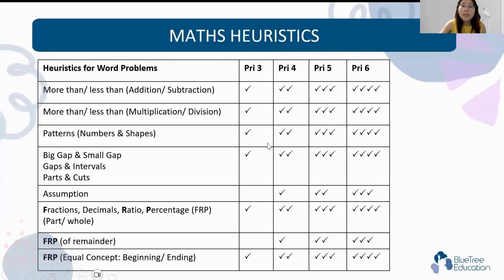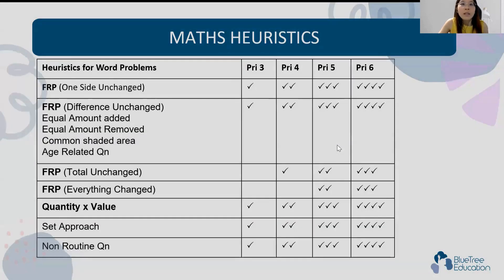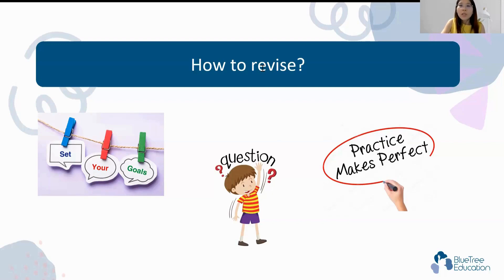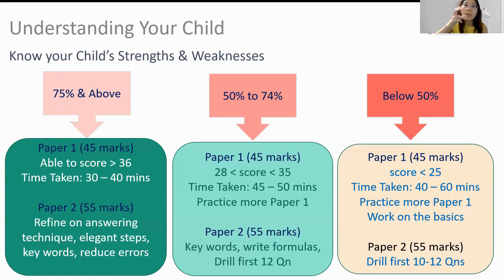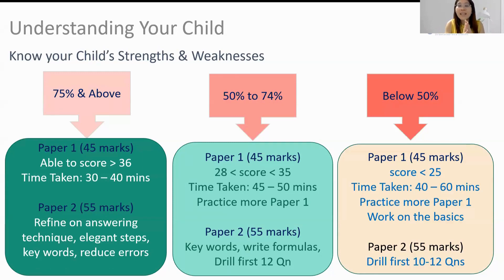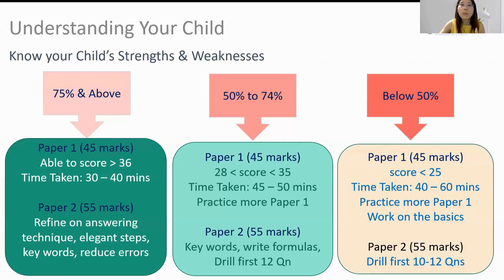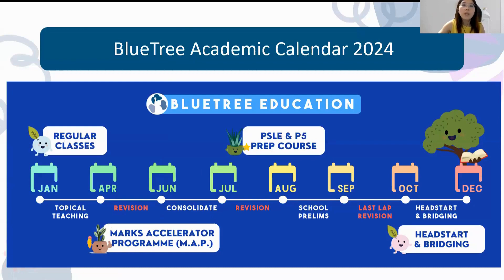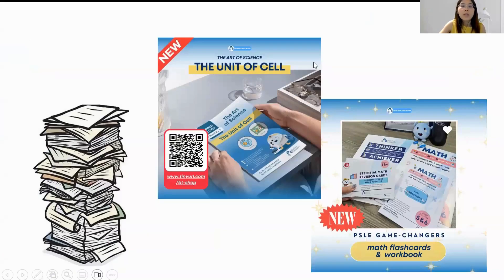[Gearing towards PSLE 2024 & 2025] Get your child to try out these effective PSLE Revision Tactics!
Part 3 out of 3

Are you and your child gearing up for the PSLE 2024 & 2025 exams? 🎓 It's time to take your preparation to the next level and ensure your child's success in the challenging Math paper!

In this informative session, you'll discover:
- Key Math topics critical for PSLE success
- Insights into the latest trends and updates in PSLE Math
- Proven strategies to master challenging Math concepts
- Strategies to conquer tricky PSLE Math question
- Revision Tips for effective Math revision and practice

Empower yourself with the knowledge and resources needed to support your child's Math journey and set them up for success in the upcoming PSLE exams. 🚀

We are a passionate team of Primary and Secondary school teachers and curriculum specialists. Our expertise lies in Primary PSLE Mathematics and Science, as well as Secondary GCE O-level E-Math, A-Math, Physics and Chemistry.

With years of teaching experience, and multitude success stories through various pedagogical methods, we bring with us our love for teaching, learning, as well as our desire to nurture the potential in every child!

BlueTree Education stands as the forefront enrichment and tuition center in Singapore. Our mission is to cultivate each child into a thinker, learner, and achiever. Our curriculum not only prioritizes academic excellence but also aims to instill core thinking skills—critical, inventive, and reflective—as the foundation for learning. In essence, at BlueTree Education, we believe in thinking to learn, and learning to think.

We regularly share quick tips and effective strategies, hoping to empower even more children on their educational journey!

Here at BlueTree, we aspire for every child to evolve into a thinker, a learner, and an achiever.